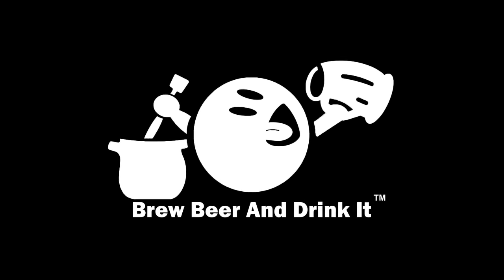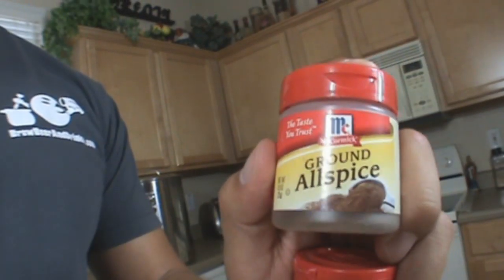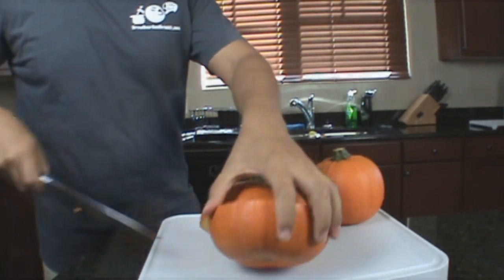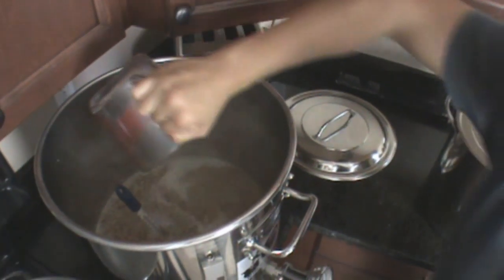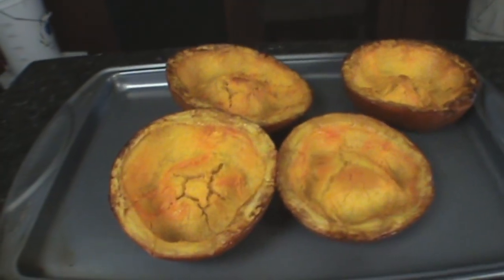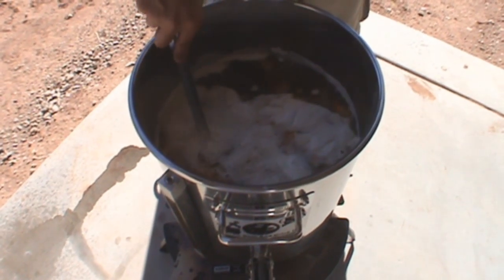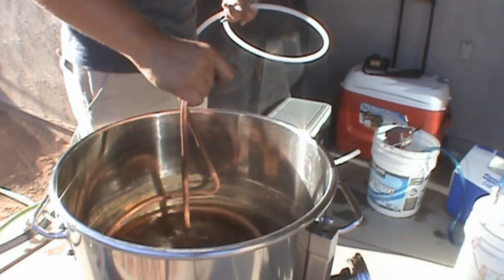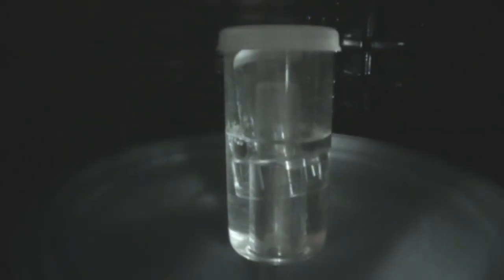How To Brew A Pumpkin Ale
Pumpkin season is here and nothing like kicking off the brewing season with a pumpkin ale... this is the all grain version of it. The main ingredients used were:

9 lbs American 2-Row Barley
1.25 lbs Munich (20L)
.5 American Wheat
.25 Caramel (40L)

1 oz Cascade Hops (5.5% AA) for Bittering
.5 oz Cascade Hops (5.5% AA) for Flavor/Aroma

1 tsp of the following:
Cinnamon
Ground Allspice
Ground Nutmeg

California Ale Yeast WLP001 (1 L Yeast Starter)

RO Water with the following mineral additions:
105 Ca ppm
76 SO4 ppm
132 Cl ppm

For full instructions and more information on how to brew beer, visit our

Here's a link to the pot I use in this video...